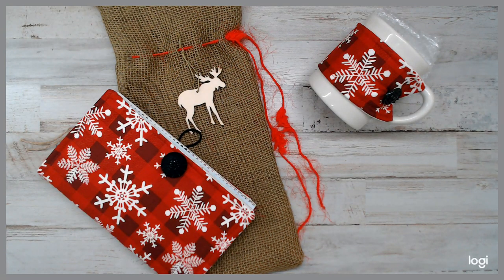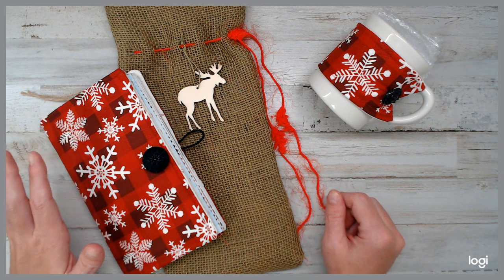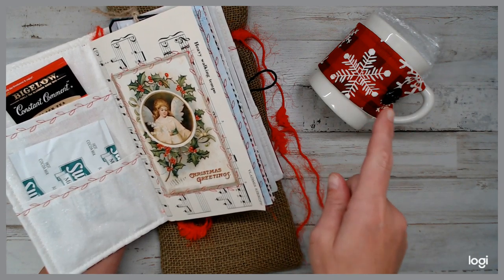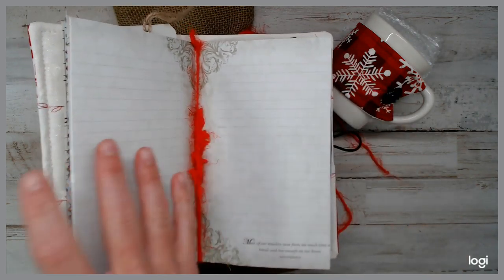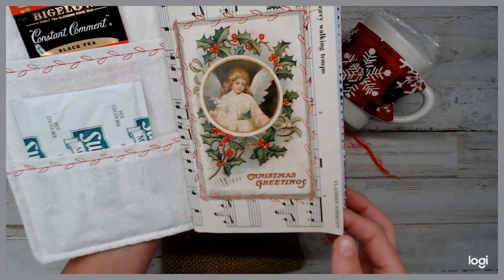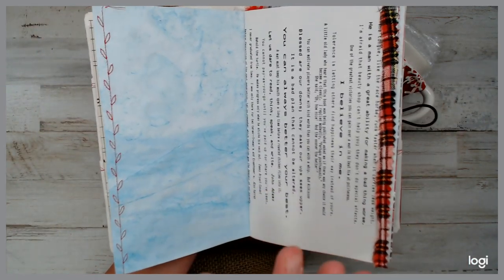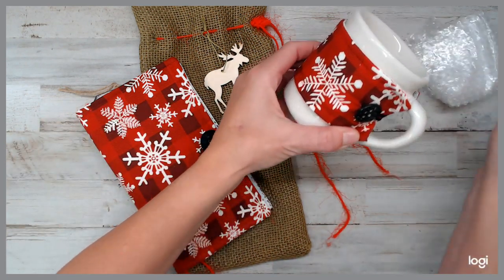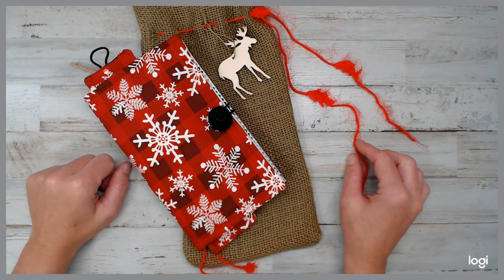DAILY DEAL Travel-Tea Christmas Journals With Mug Cozie! CHRISTMAS GIFT SET!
To Get your Daily Deal Today-Here is the Direct Link!